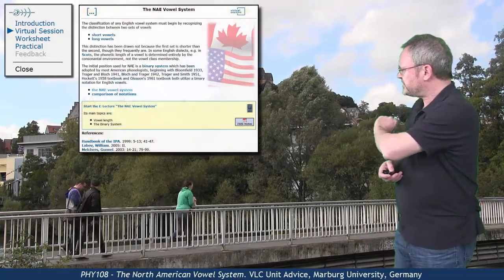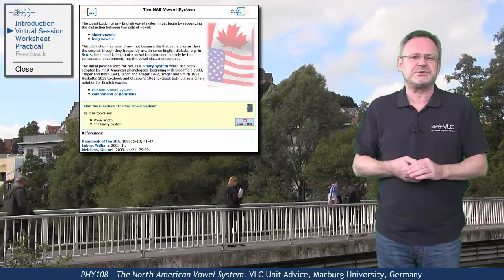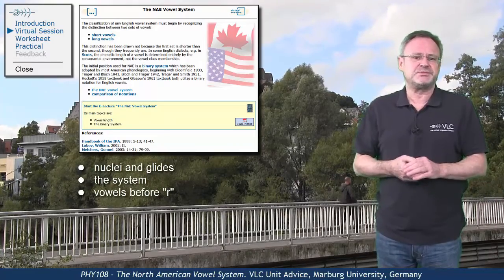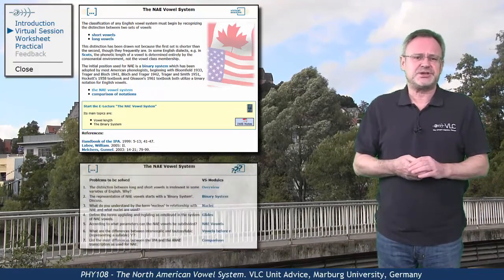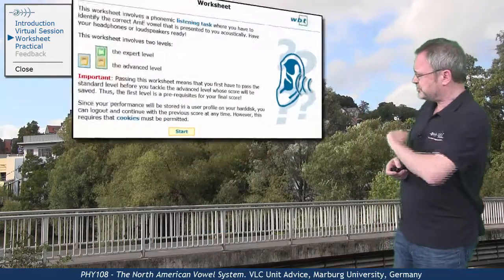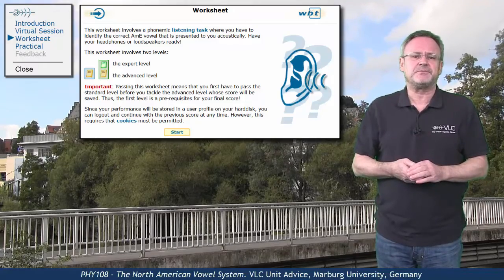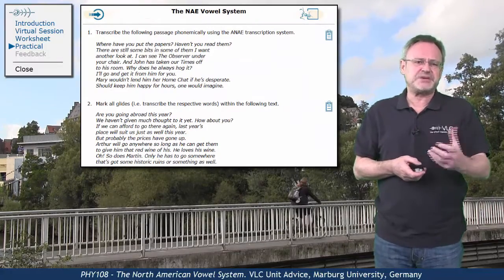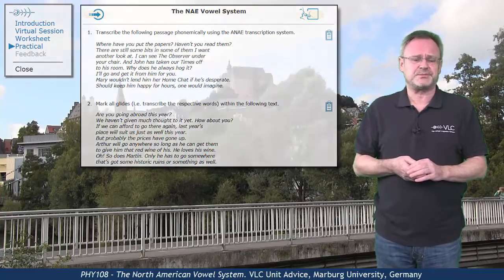PHY222 - Unit Advice (The North American Vowel System)